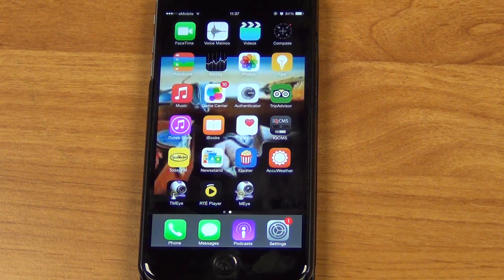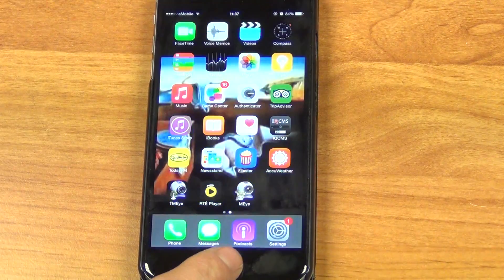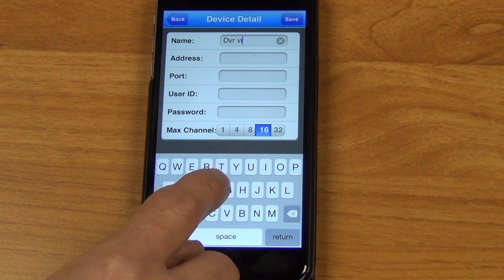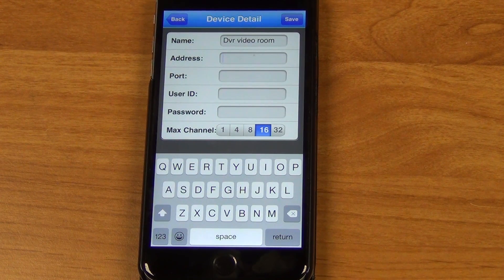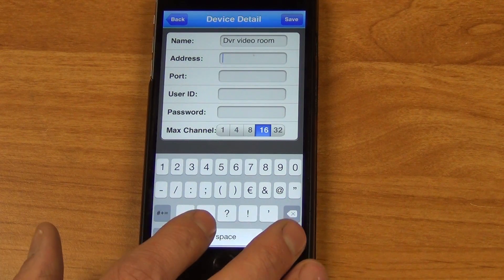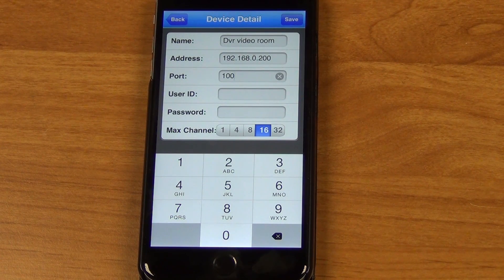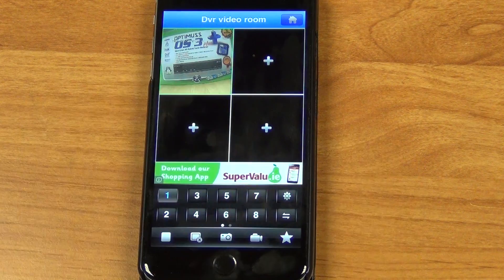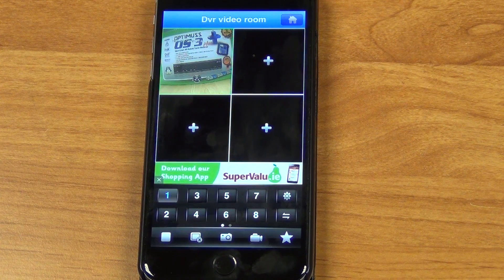How to Configure MEYE APP for Remote Viewing